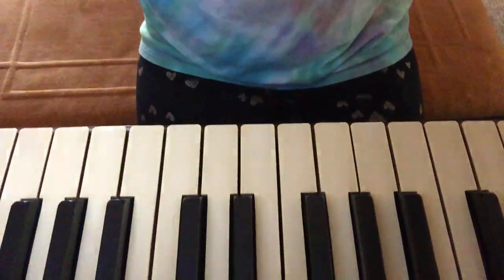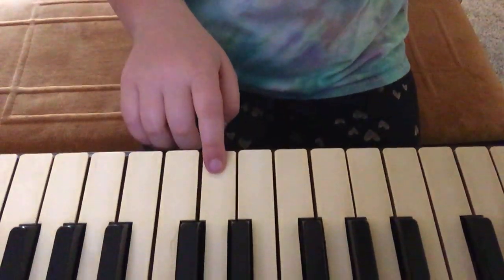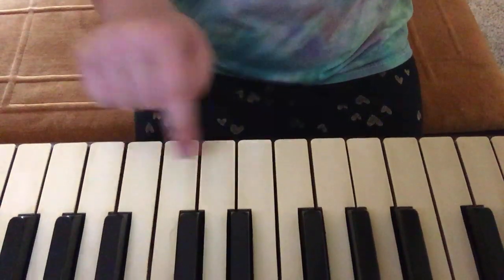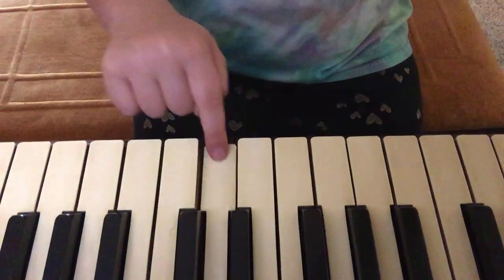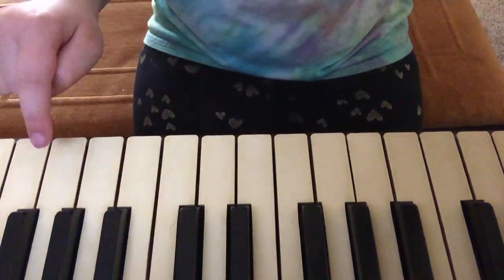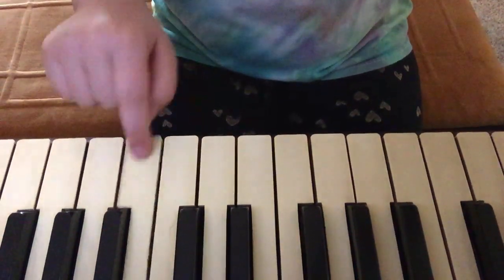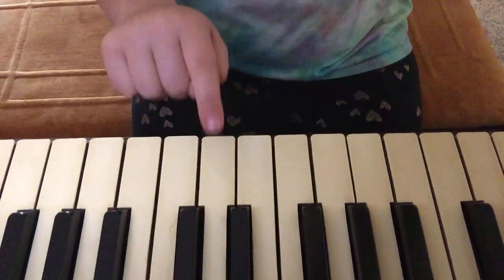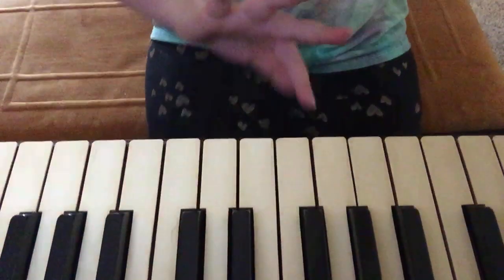Swallowta jig part one